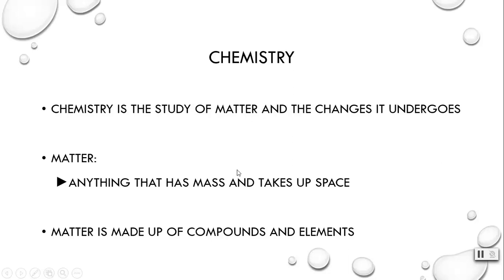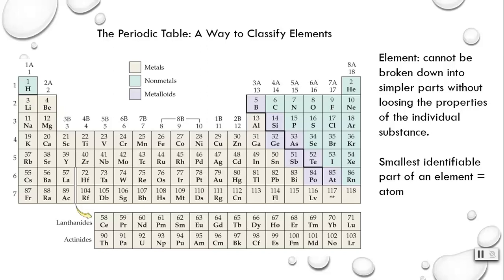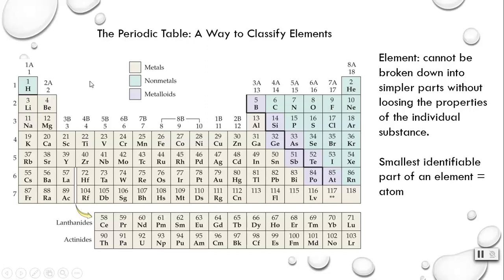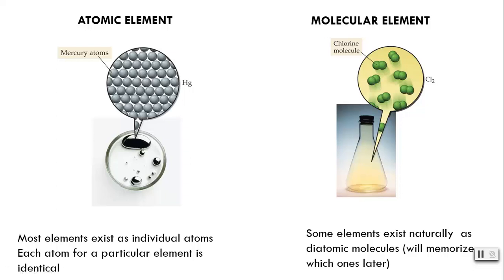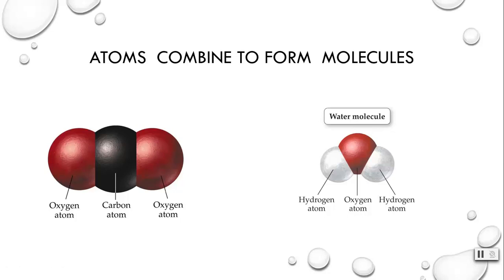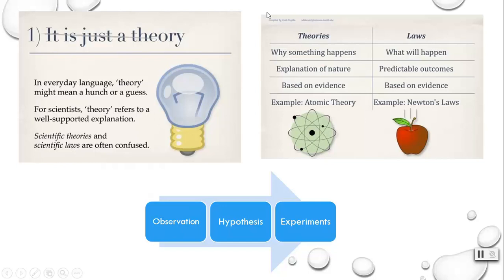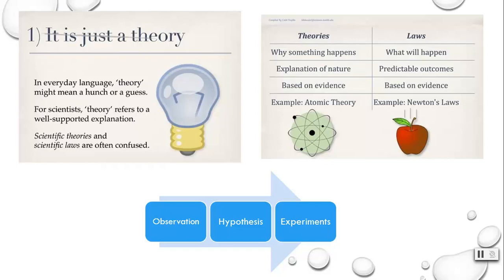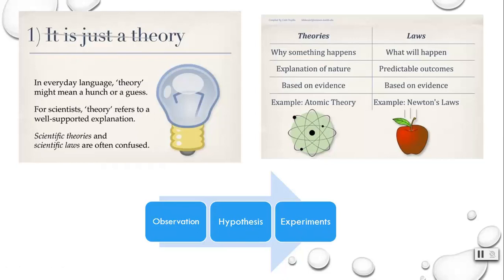Lecture Video Ch 1